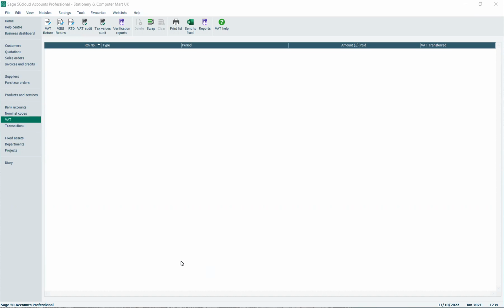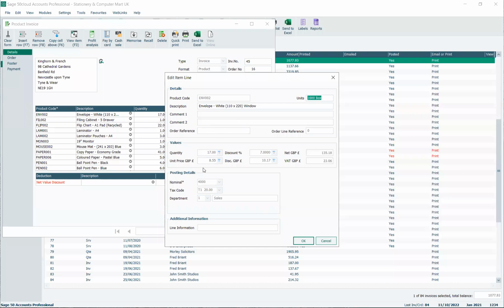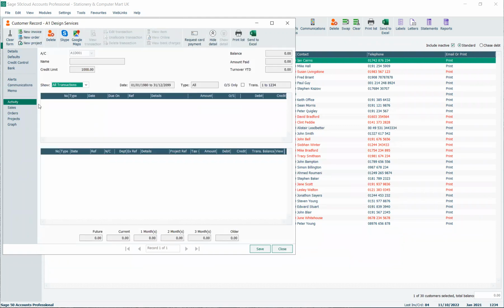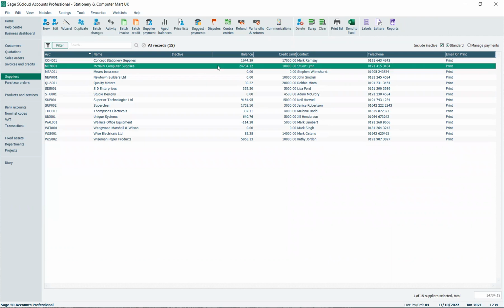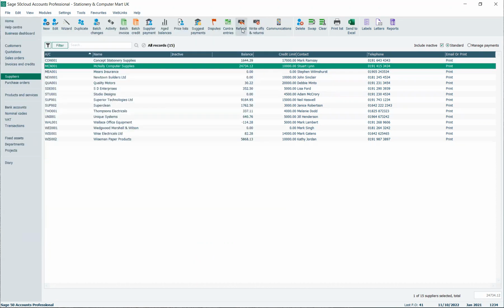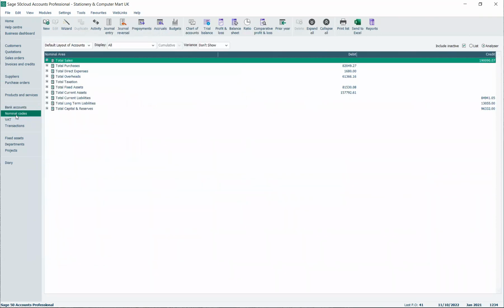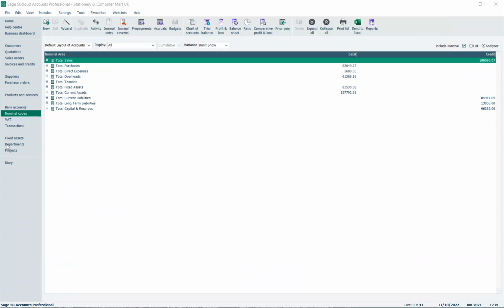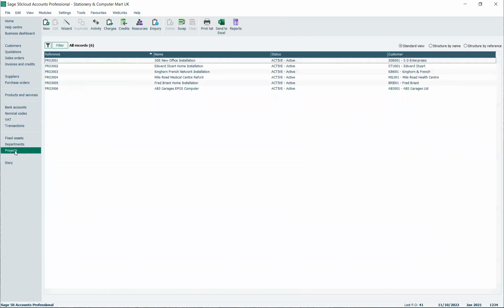Sage 50 Introduction Demo Video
Trusted by over 400,000 Businesses
Sage 50 helps you keep track of your finances – managing your cash flow, profitability, preparing and submitting VAT returns and your year-end accounts.

It’s easy-to-use software that simplifies finance and accounting processes.

Pimbrook Software is a Sage Partner and multi award winning provider of  Sage 50 software and support.  With over 1500 clients, Pimbrook is well known in Ireland for the high level of customer service and support provided.